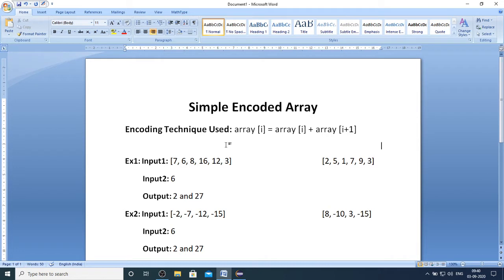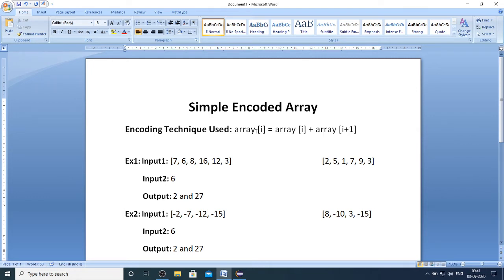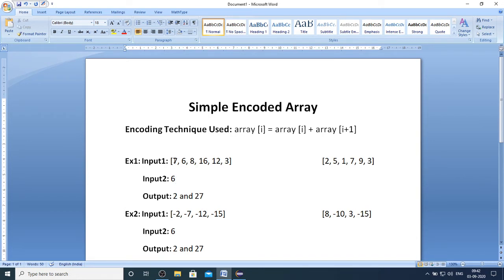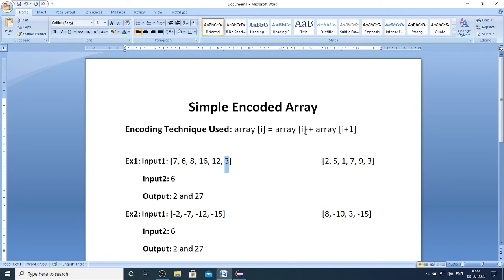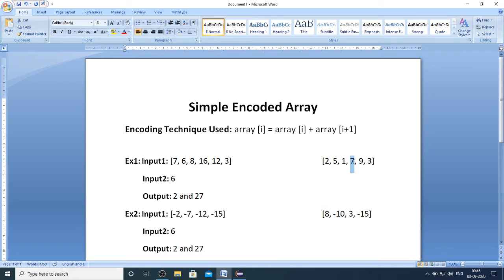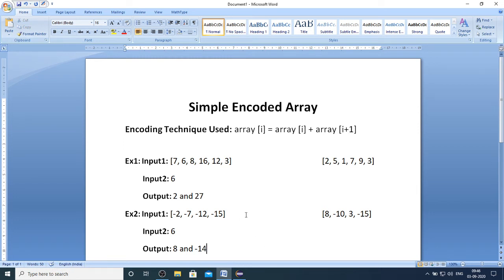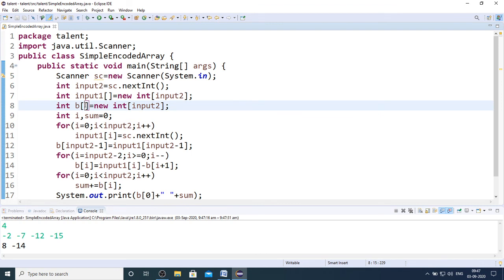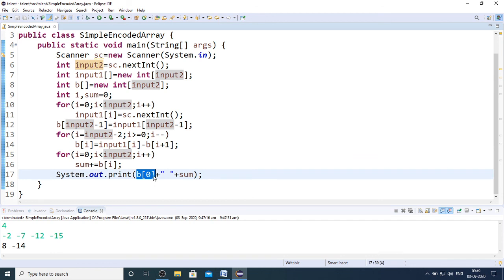Simple Encoded Array | Logic Building Problems | Placement Questions | Java Code